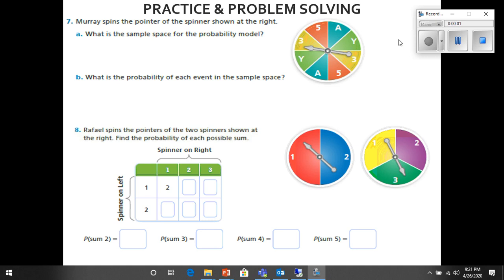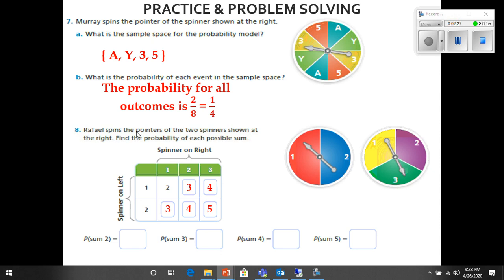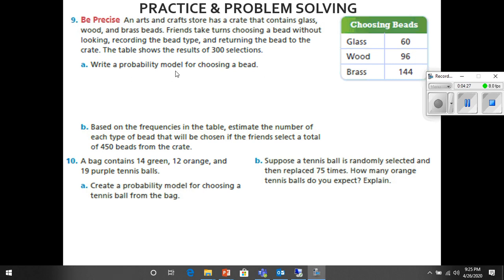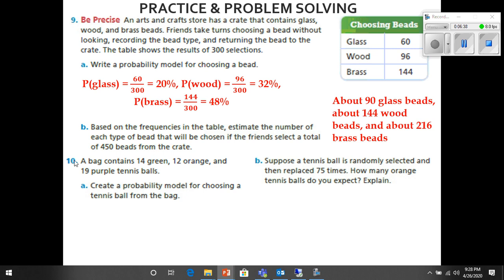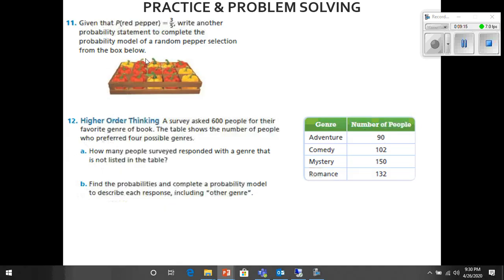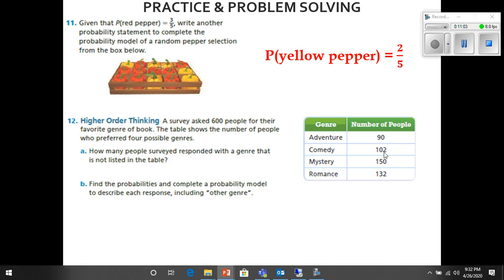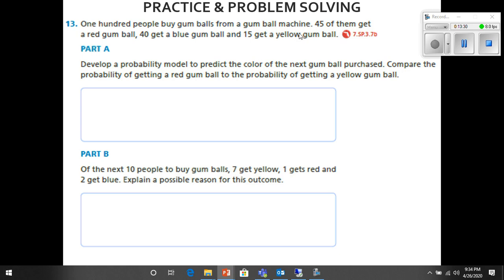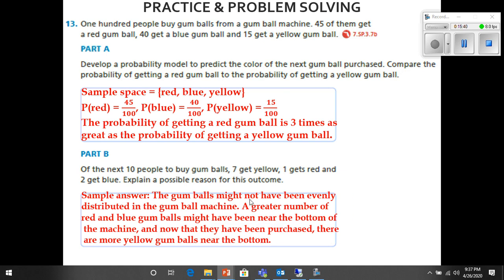homework video for lesson 7 4; Use probability model